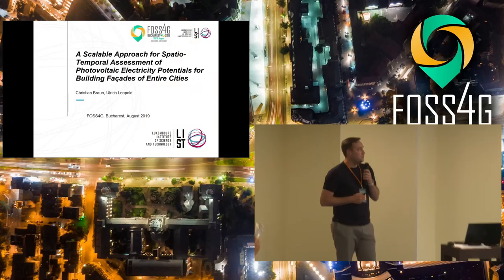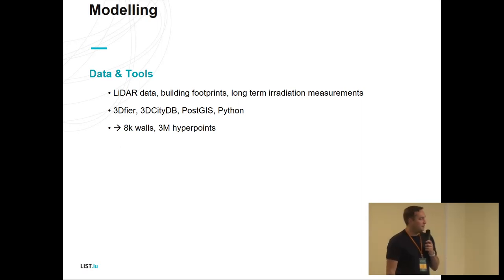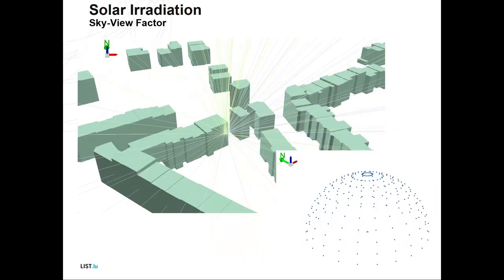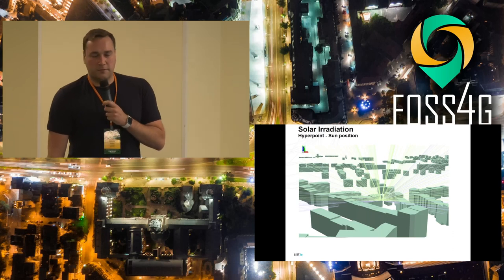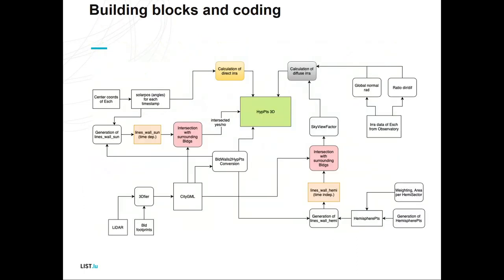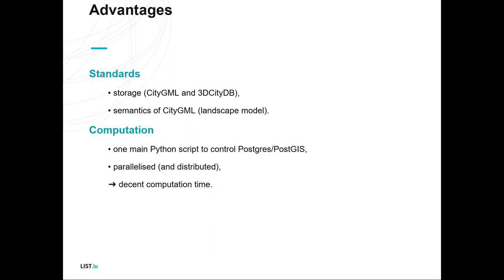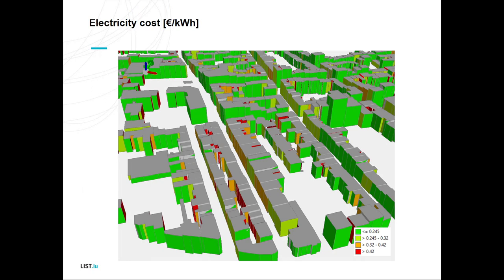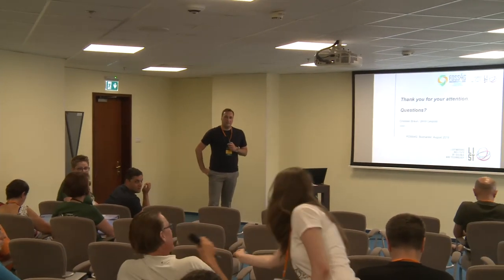2019 - A Scalable Approach for Spatio-Temporal Assessment of Photovoltaic Electricity Potentials for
The assessment of renewable energy potentials in urban environments gained a lot of interest in the recent decades due to CO2 reduction goals by cities, national policies as well as directives by the EU. In combination with advances in data creation and processing as well as the definition of standards like CityGML, new ways of modeling urban potentials have been developed. This lead to numerous approaches estimating roof-top solar photovoltaic (PV) production. However, in recent years due to research in building materials, the façades became more attractive and feasible for PV electricity production.
This paper describes results on the development of an completely FOSS-based approach to assess the electricity production potential by building façade PV. To estimate solar irradiation we followed the hemispherical viewshed approach described by Fu, 1999. Combining it with an approach to dissect walls into regular 3D point grids (1 meter spacing) we calculate the sun visibility (each hour) and the sky viewshed throughout the year. This results in direct and diffuse irradiation for every wall point. To generate the electricity potential, the irradiation values are summed up for the wall points and are fed into an economic model. This is driven by technical parameters of the installation, such as module efficiency, installation and maintenance costs, figures about payback tariffs and envisaged module lifetime.
The overall result is a city-wide PV suitability and electricity production potential map of every building façade.
The processing is based on a city model in the CityGML format using the 3DCityDB database and the spatial processing functionalities of PostGIS. A set of Python scripts has been developed as a central control instance. The scripts control the processing of direct and diffuse irradiation as well as clear sky irradiation relying on the external “pvlib” Python library. Furthermore, we use the scripts to manage parallel processing of queries against the database to achieve scalability and improved performance. The parallelisation is done by processing single building walls. We run a case study with approximately 7000 single wall elements to process. We identified so far one of the major bottlenecks of the approach. This are the calculations of sun visibility for every wall point per timestamp (intersection with surrounding buildings) which takes per wall several minutes to process depending on the number of points per wall.
Since we implemented a parallel processing of the walls running on a 80-core dedicated server machine, the completion for an entire city of 3 million wall points uses a decent amount of time for the given size of data set. Here we describe a scalable and highly parallelised approach which can be easily implemented through standard tools and libraries. This open up now for distributed approaches using multiple database servers for even better scalability.

None

Christian Braun